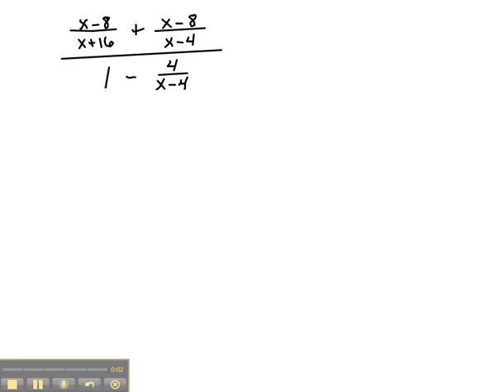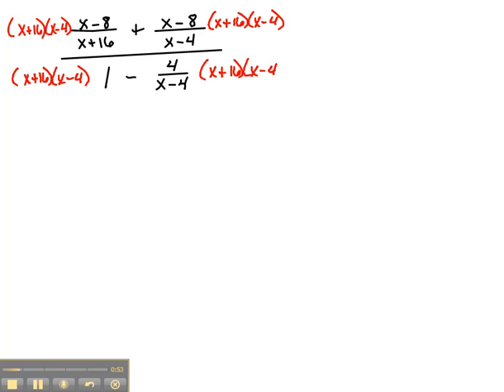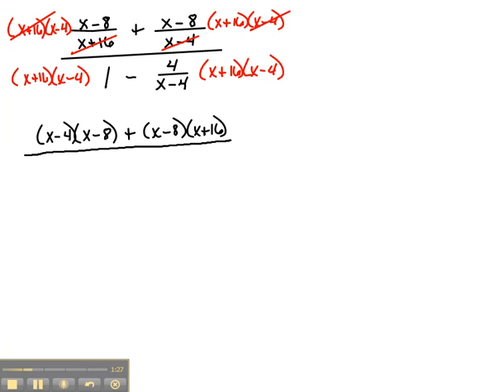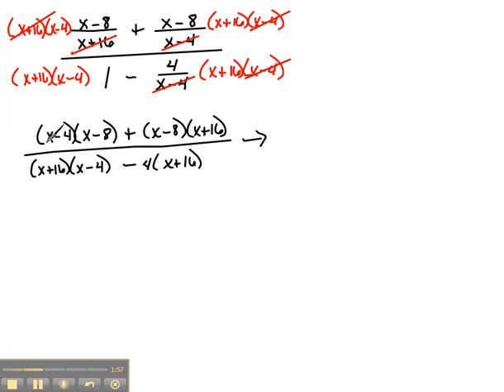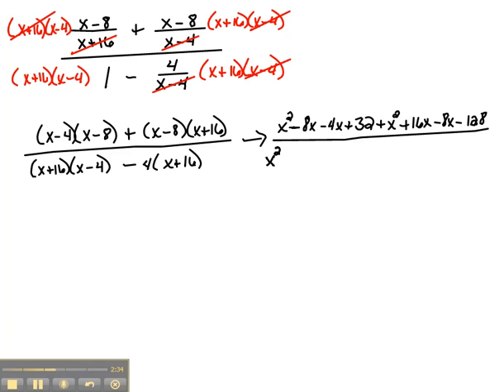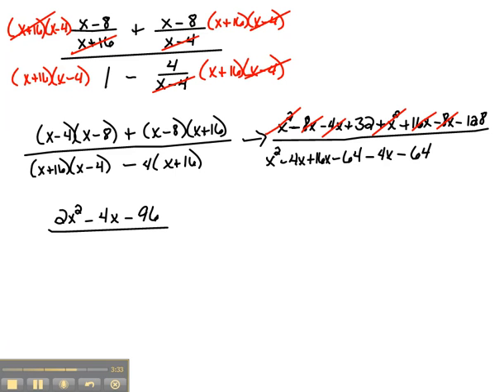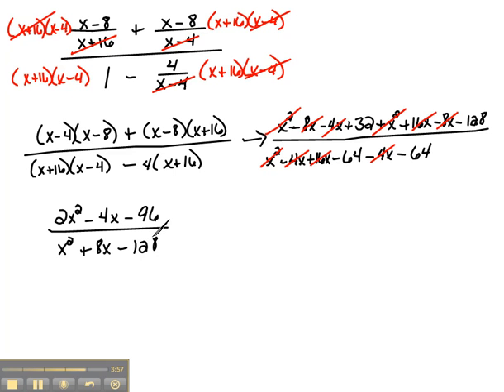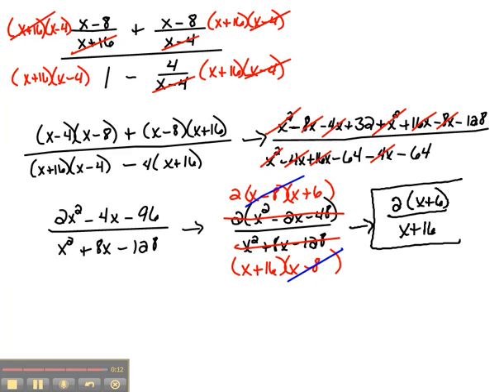Simplifying Complex Rational Expressions 5.3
Student Question about how to simplify a complex rational expression.